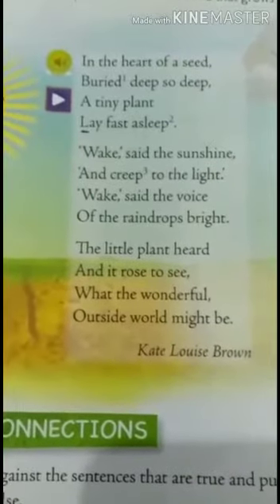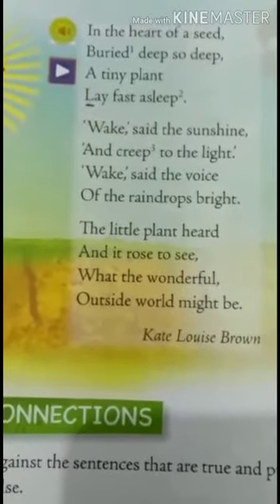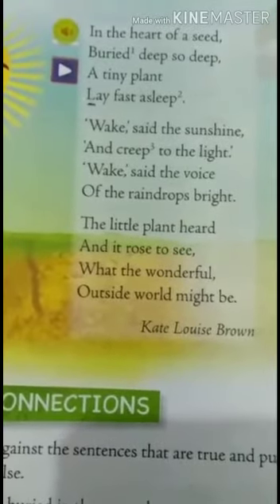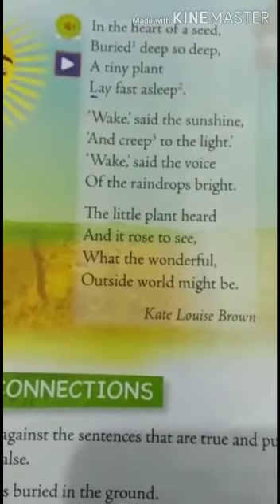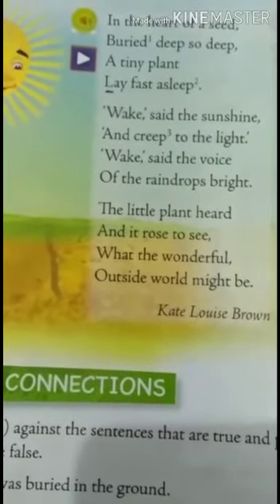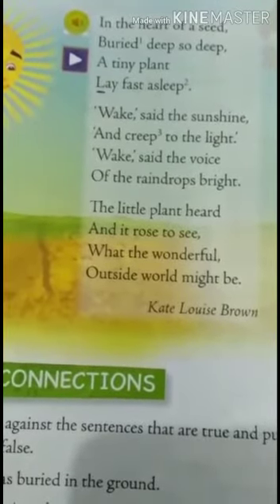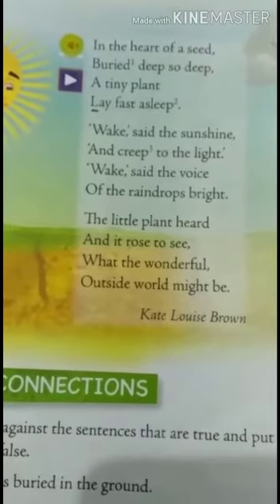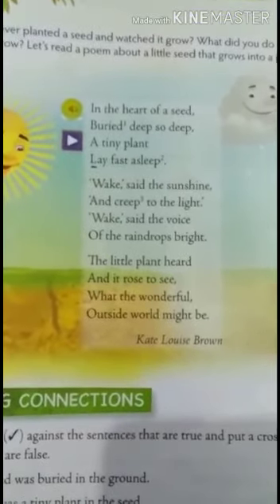Std 2 English Literature by Ms. Anila